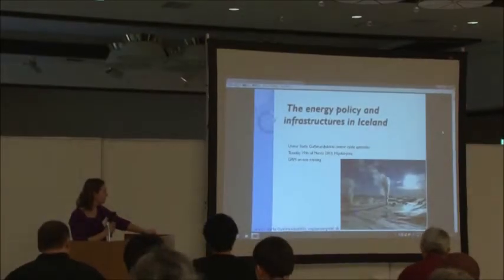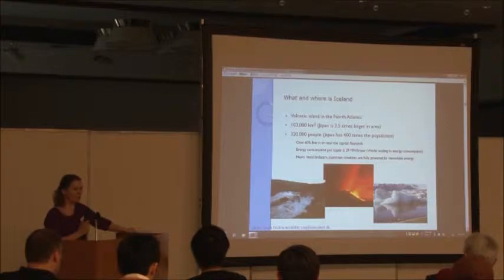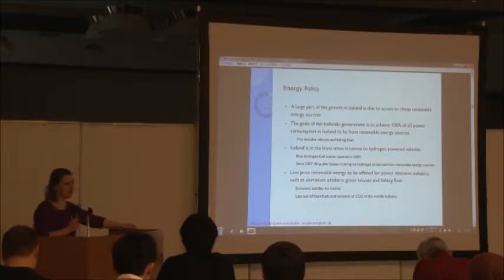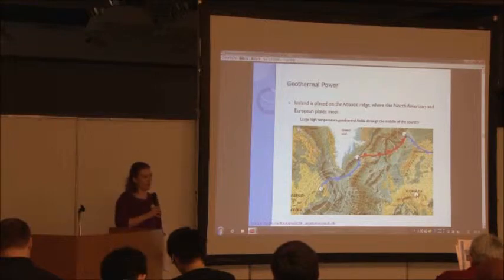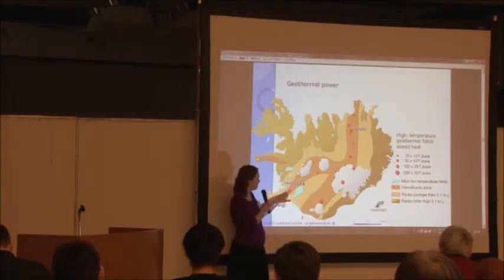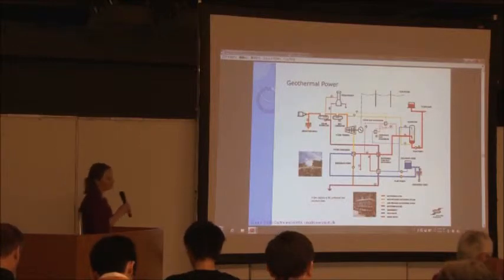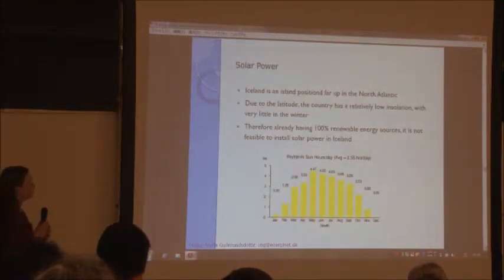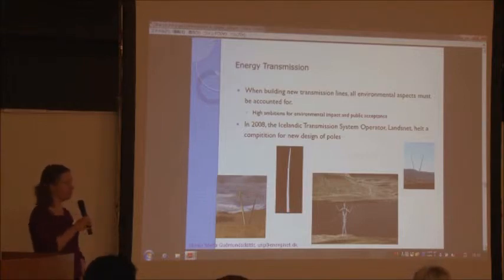GRM Lecture Series 2012 -Lecture 4_2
同志社大学リーディング大学院
博士課程教育リーディングプログラム
Global Resource Management　【Lecture Series 2012】

2013年3月10日（日）
"The energy policy and infrastructures in Iceland"
Dr.Unnur Stella Gudmundsdottir